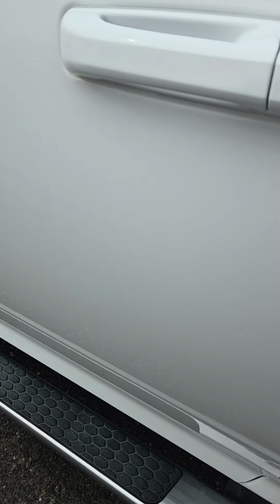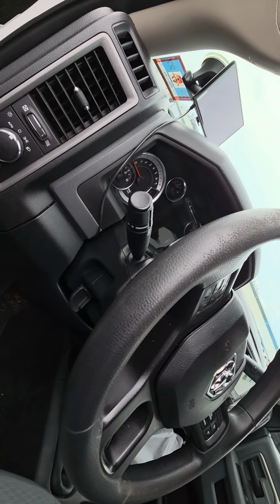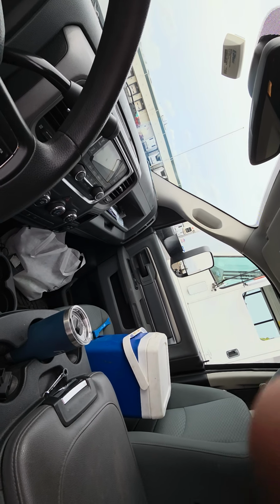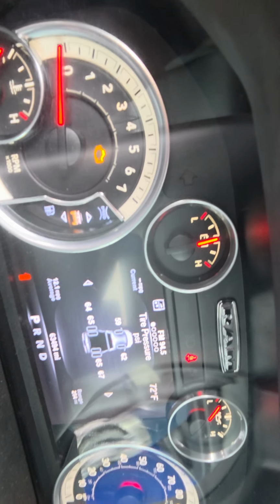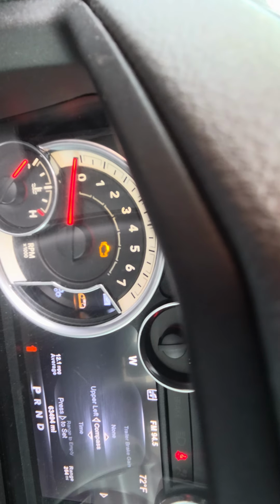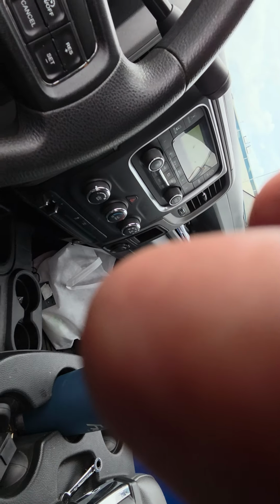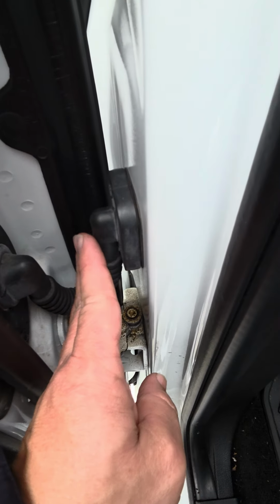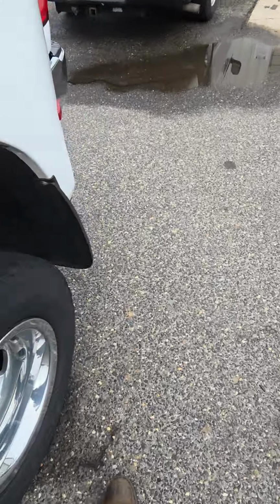Finish with my 18 ram 3500 upgrades